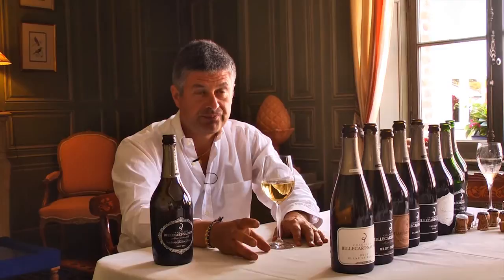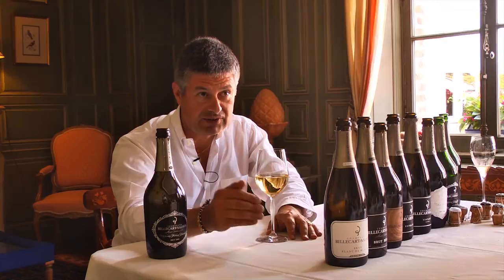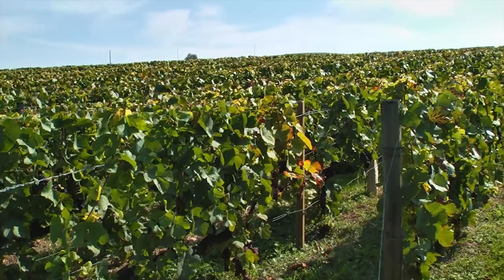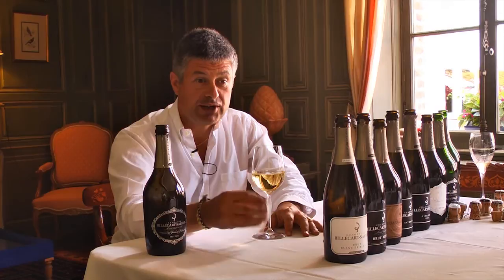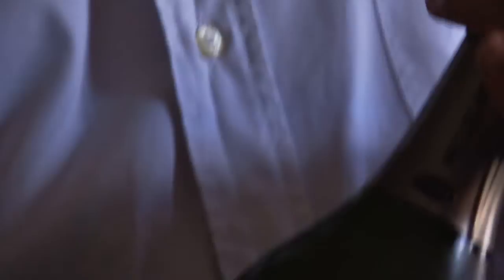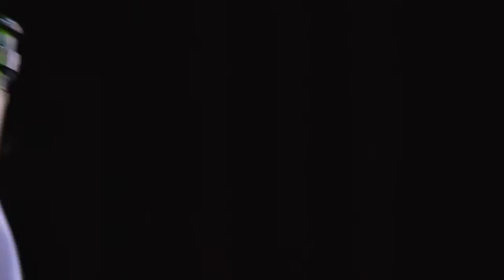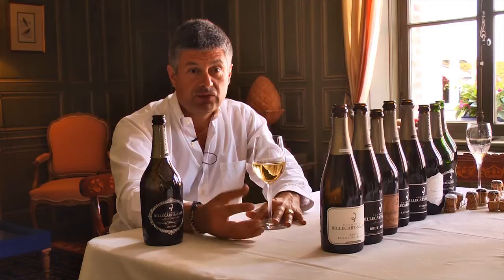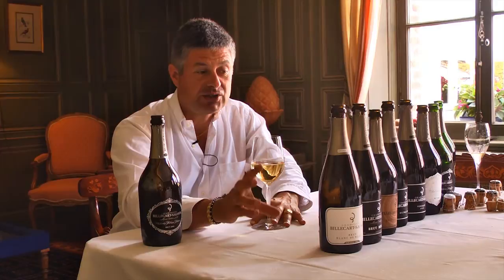JAMESSUCKLING.COM - Champagne - The Style of Billecart-Salmon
In this video, Antoine Roland-Billecart describes the style of Billecart-Salmon. Its most important wine is the Brut Reserve, which he describes as "the signature of our house.